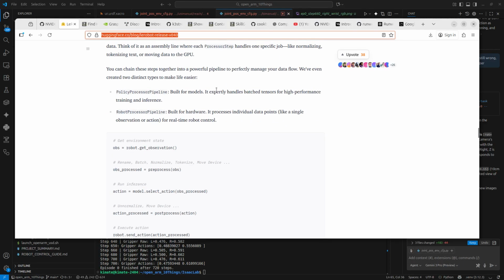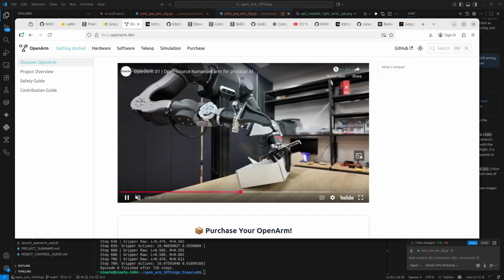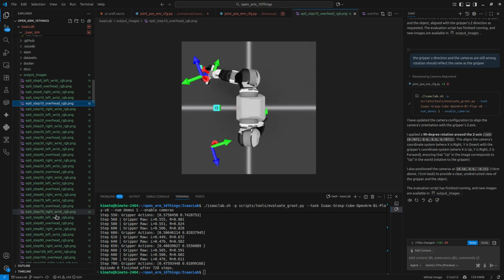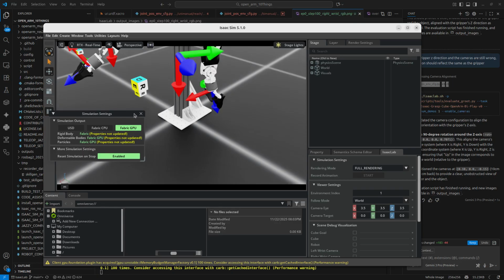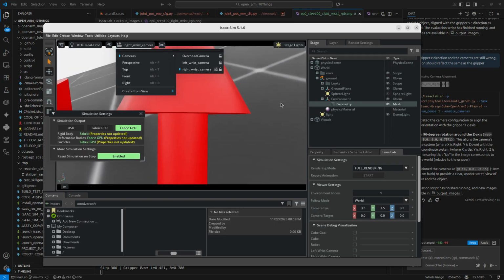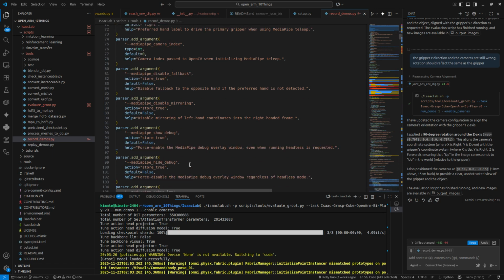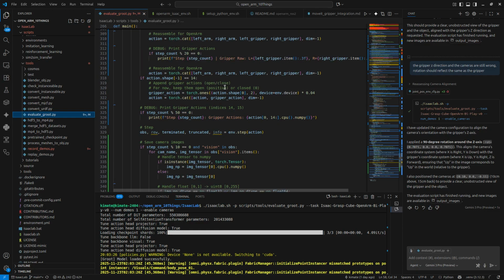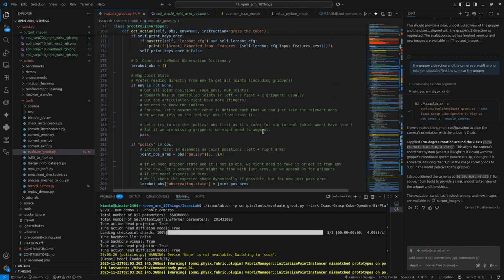Enactic OpenArm simulator, Nvidia Isaac Lab setup with Isaac Gr00t